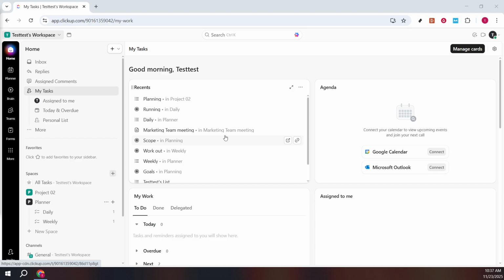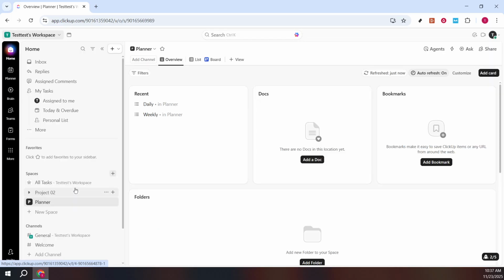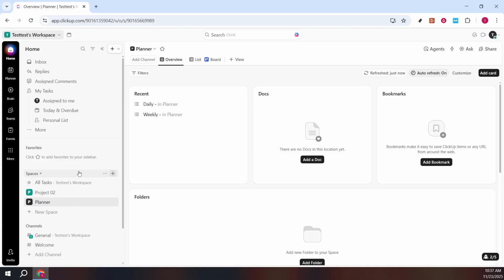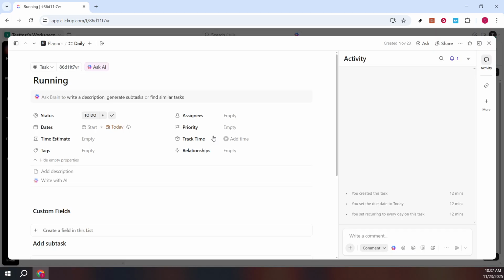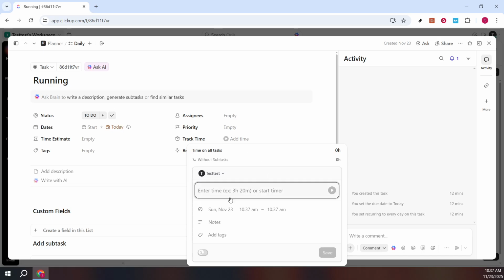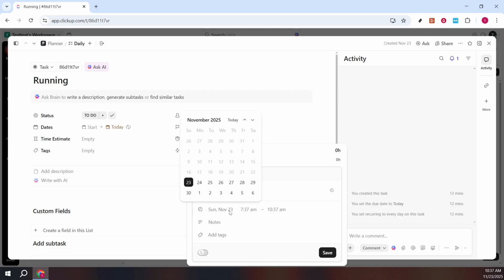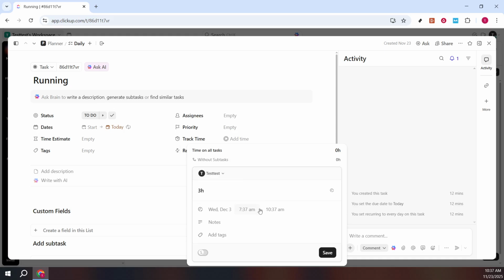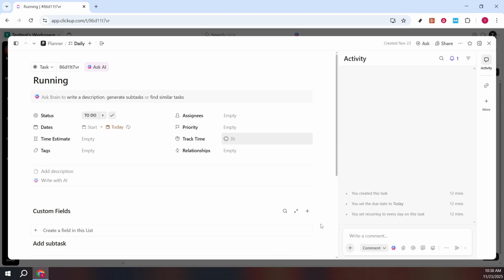How To Use Time Tracking In ClickUp [2026 Guide]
How To Use Time Tracking In ClickUp